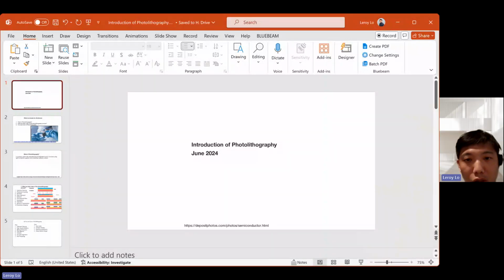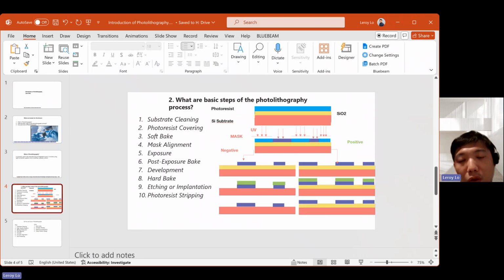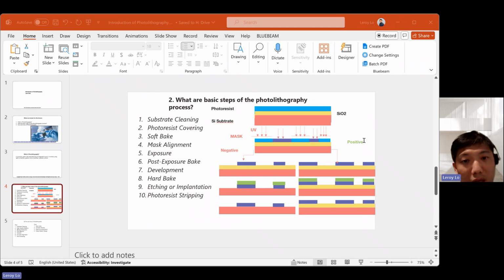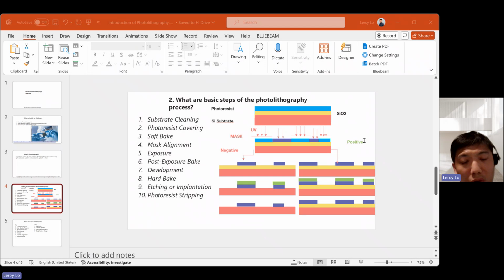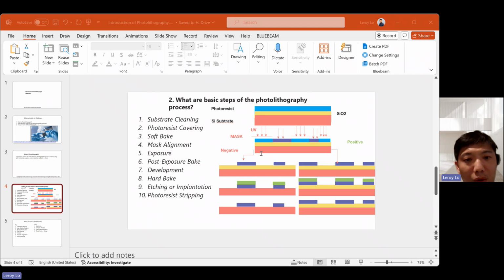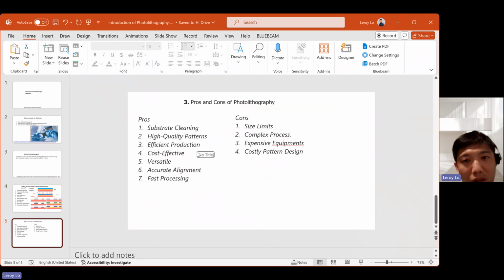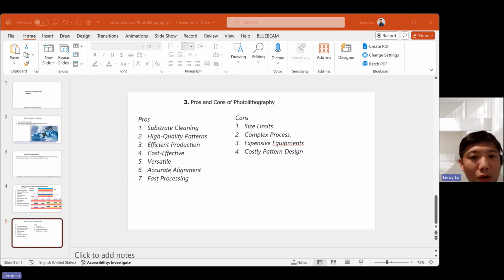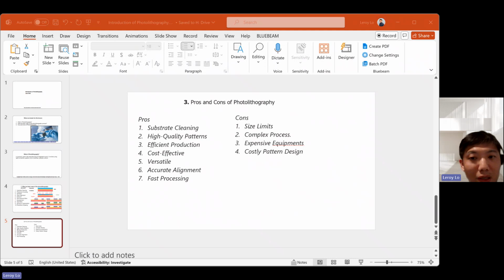Introduction of Photolithography - Introduction to Semiconductor manufacturing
I am a mechanical engineer and take pride  of the engineering work and would like to share at this platform and connect other people for more open discussions.

I am a skilled and experienced mechanical engineer with a passion for designing and optimizing complex systems. With a Master's degree in Mechanical Engineering and a Project Management Professional (PMP) certification, I possess a unique blend of technical expertise and project management capabilities. Throughout my career, I have consistently demonstrated the ability to tackle challenging engineering problems, leveraging my strong analytical skills and in-depth understanding of mechanical principles. From conceptualization to implementation, I have led the development of innovative solutions that have optimized efficiency, improved performance, and reduced costs for various projects.